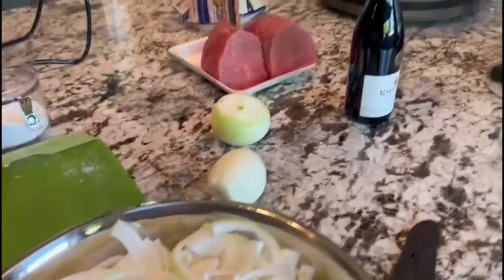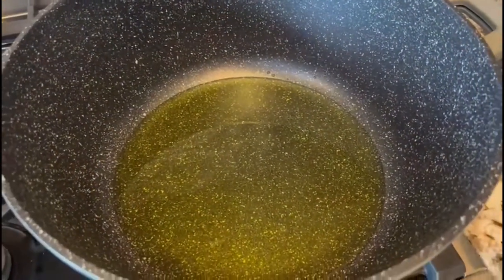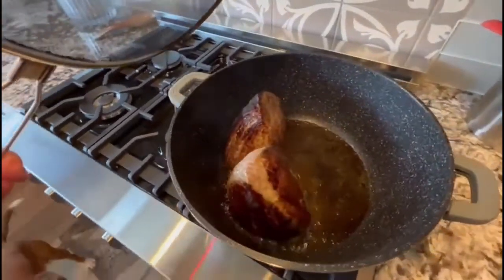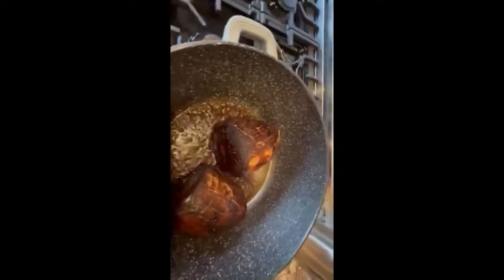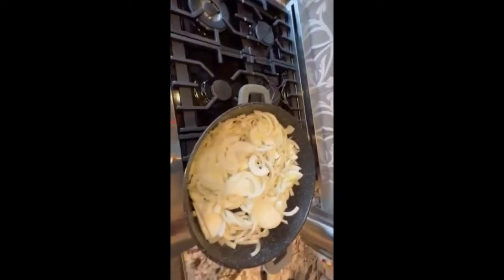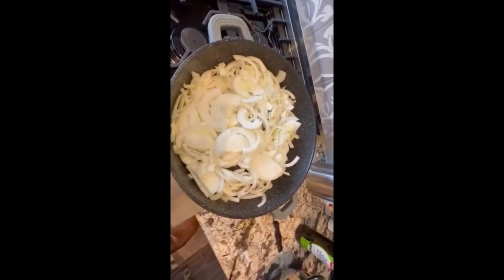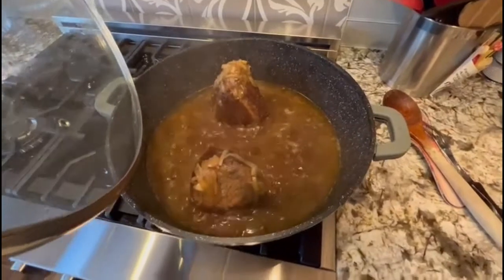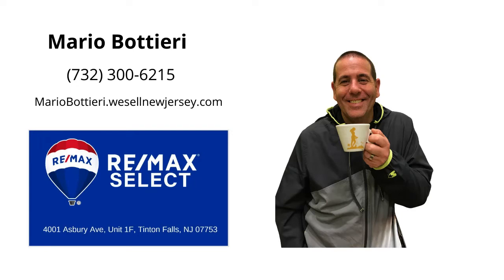Real Estate Agent Mario Bottieri from RE/MAX Select Show How to make Pot Roast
Real Estate Agent Mario Bottieri from RE/MAX Select Show How to make Pot Roast Recipe - Mario Cooking Show

Ingredients:
7 pounds of onions
3-5 pounds of chuck roast
3 cups of red wine
salt
pepper
3-4 tablespoon of olive oil
rosemary
thyme

Directions:
- Preheat the oven to 275 degrees F.
- Generously salt and pepper the chuck roast.
- Heat the olive oil in large pot or Dutch oven over medium-high heat. Add the halved onions to the pot, browning them on both sides. Remove the onions to a plate.
- Throw the carrots into the same very hot pot and toss them around a bit until slightly browned, about a minute or so. Reserve the carrots with the onions.
- If needed, add a bit more olive oil to the very hot pot. Place the meat in the pot and sear it for about a minute on all sides until it is nice and brown all over. Remove the roast to a plate.
- With the burner still on high, use either red wine or beef broth (about 1 cup) to deglaze the pot, scraping the bottom with a whisk. Place the roast back into the pot and add enough beef stock to cover the meat halfway.
- Add in the onions and the carrots, along with the fresh herbs.
Put the lid on, then roast for 3 hours for a 3-pound roast. For a 4 to 5-pound roast, plan on 4 hours. The roast is ready when it's fall-apart tender.